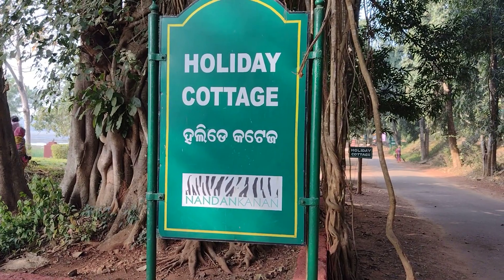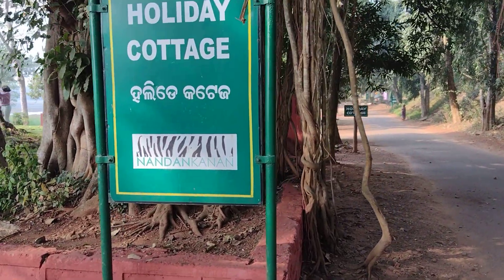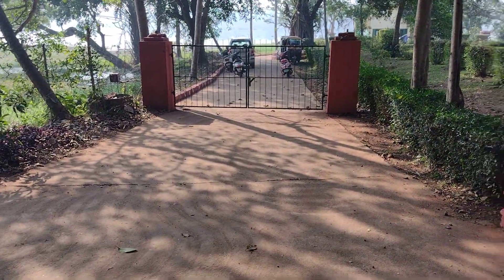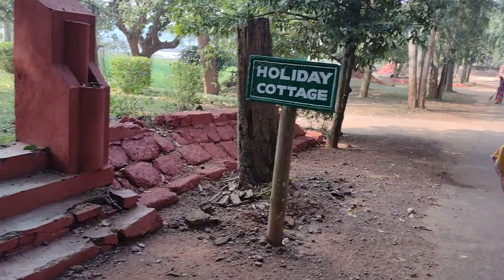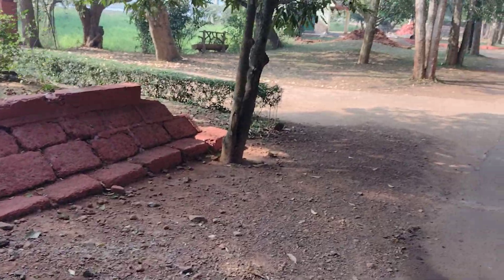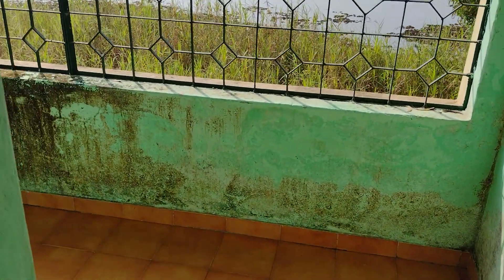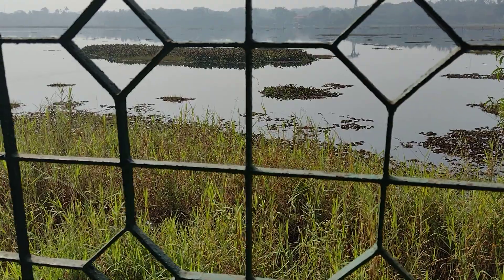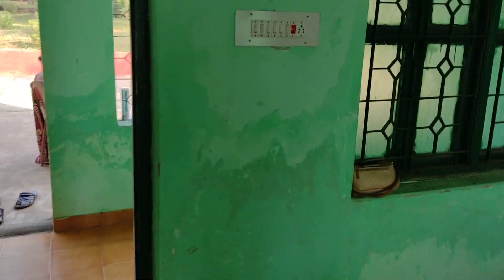Botanical Garden,Holiday Cottage(Rest House),(Picnic Spot) Nandankanan, Bhubaneswar.